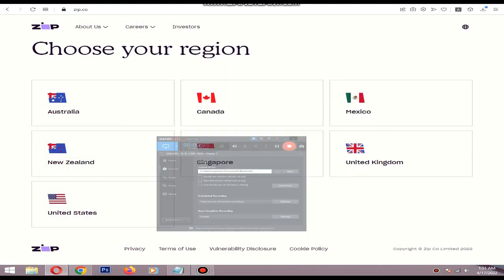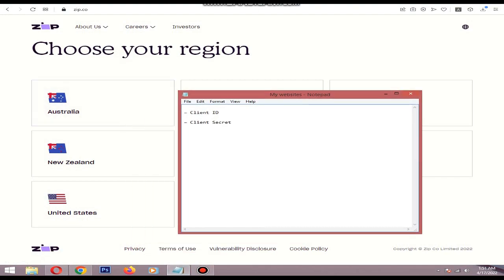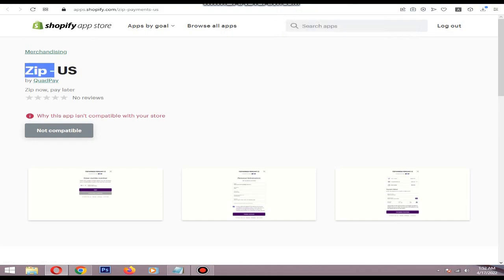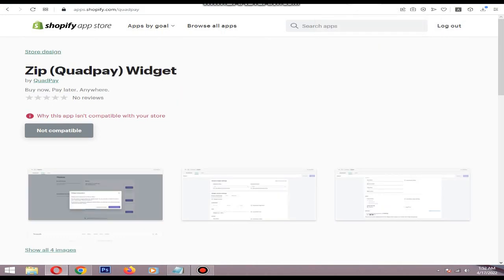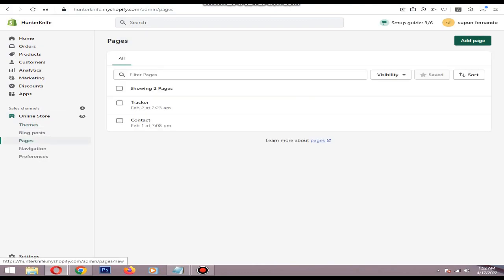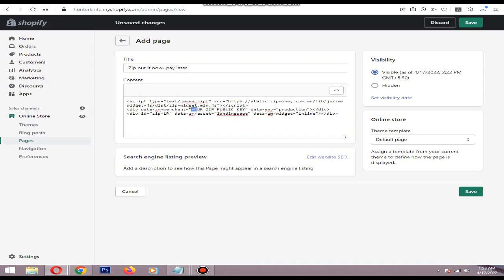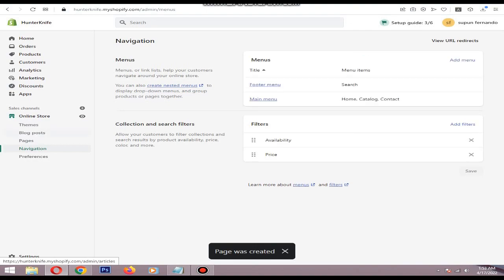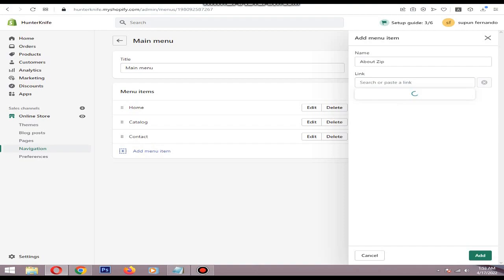How To Add Zip Pay / QuadPay To Shopify | Payment Gateway To Allow Split Payment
Hi .QuadPay is now called as Zip Pay. Zip Pay allow to split any purchase into 4 installments over 6 weeks with Zip. So that can increase your customers and sales in your shopify store. This video will describe about how to add those apps to shopify